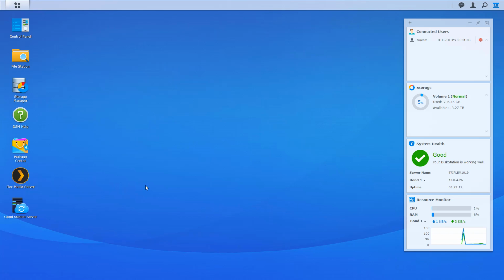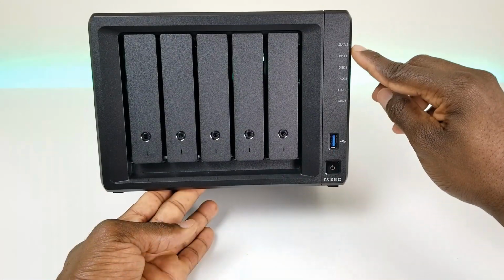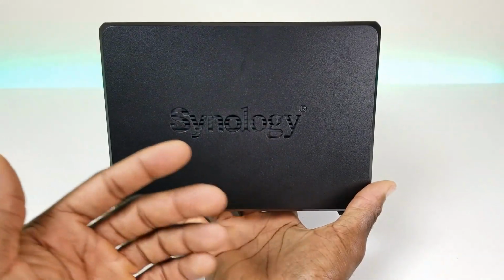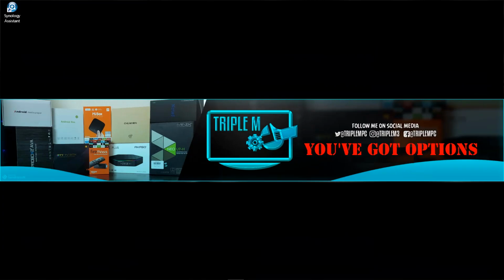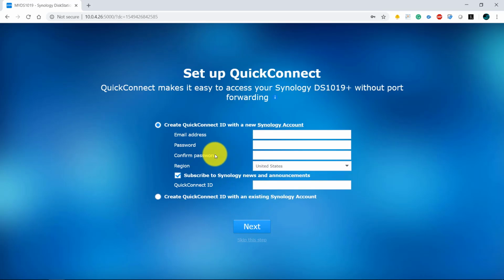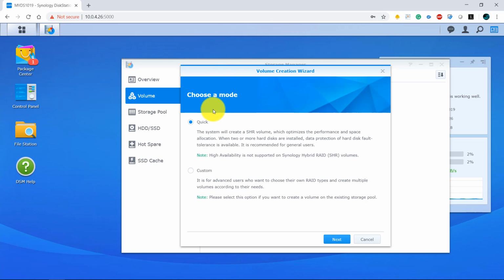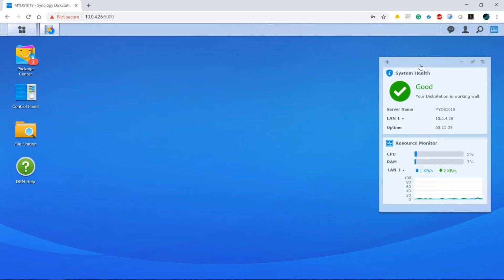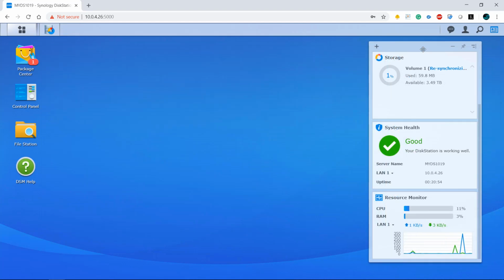Synology DS1019+ Diskstation NAS Complete Review - Unboxing and Setup!!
The DS1019+ is a 5-bay network attached storage providing excellent performance and great expandability, ideally suitable for small businesses and IT enthusiasts. Coming with versatile
built-in applications and 4K video transcoding capability works great as a plex media server.
                             ✅Purchase on Amazon ✅
Synology DS1019+ on Amazon
Synology DS918+ on Amazon
Seagate IronWolf 4TB Hard Drive
Synology DX517 Expansion unit
✅More Cool gadgets on Amazon
                                           SPECIFICATIONS
• Quad-core, 5-bay NAS with AES-NI encryption engine
• Encrypted sequential throughput at over 225 MB/s reading and
   writing1
• 4GB DDR3L memory pre-installed, expandable up to 8 GB2
• Built-in two M.2 NVMe SSD slots support SSD read/write
  caching
• Dual Gigabit LAN ports (RJ-45) with failover and Link Aggregation
   supported
• Dual-channel H.264/265 4K video transcoding on the fly3
• Scalable up to 10 drives

1:21 Plex Server setup